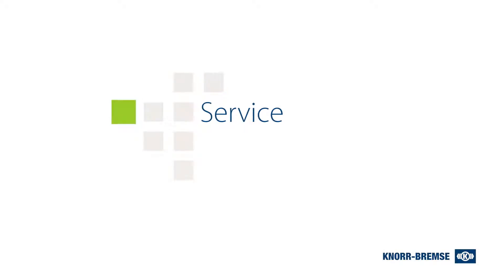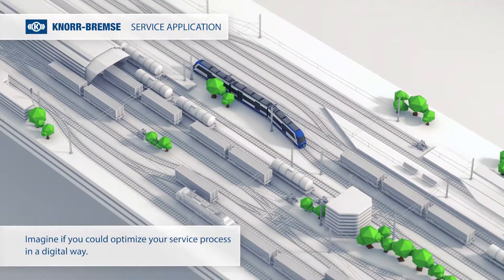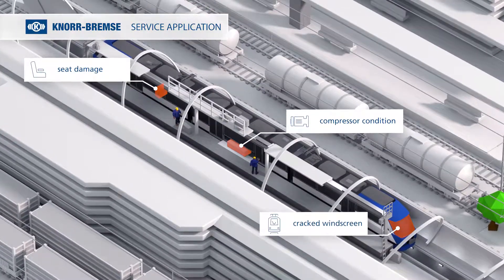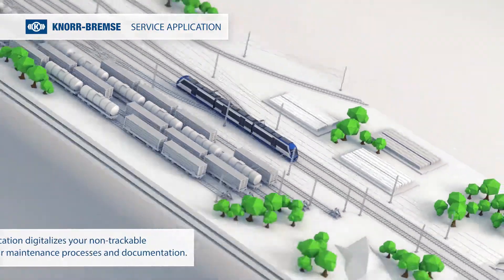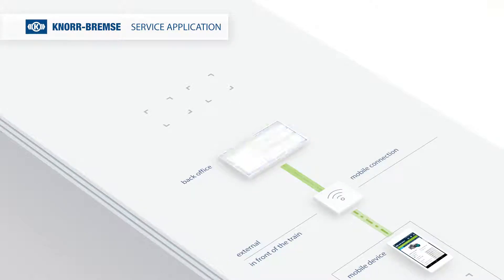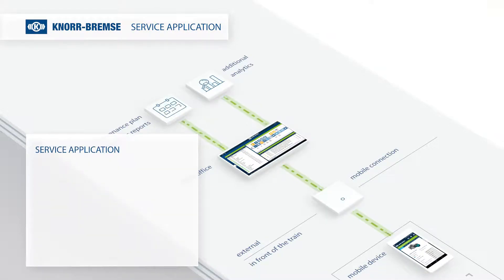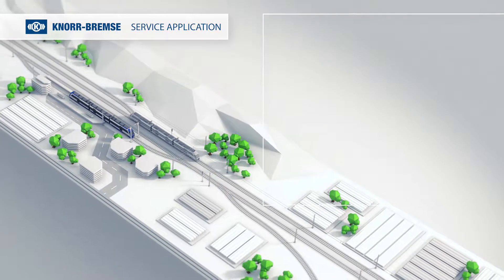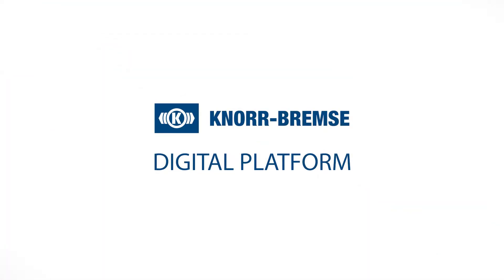Knorr-Bremse Digital Platform 4.0 iCOM – Service Application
Imagine if you could optimize your service process in a digital way. Knorr-Bremse Service Application provides a digitalization of maintenance and documentation, guidance through maintenance steps, time savings and reduction of failures and transparent and a comprehensive insight into your fleet.